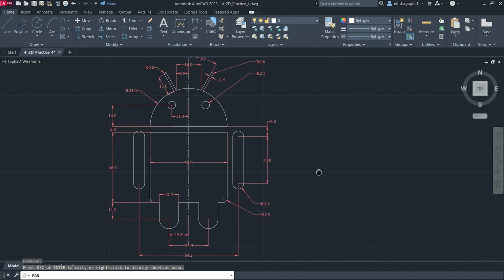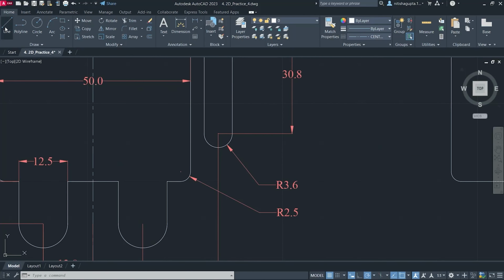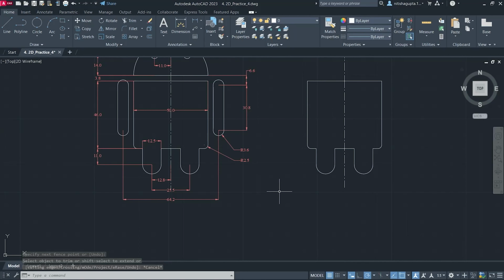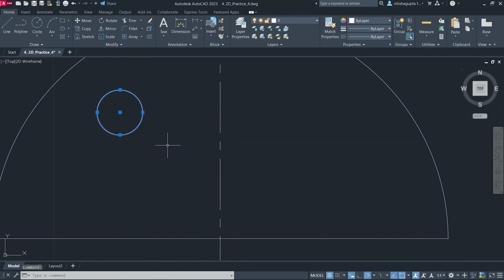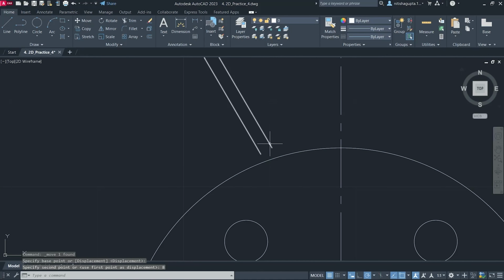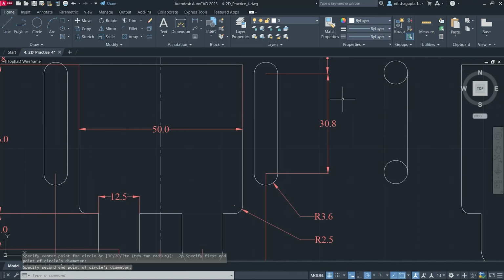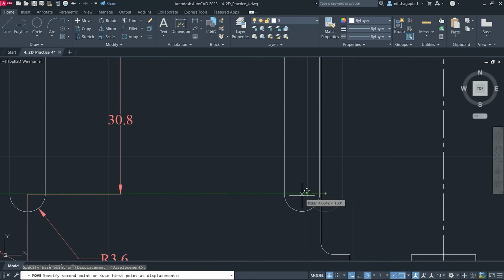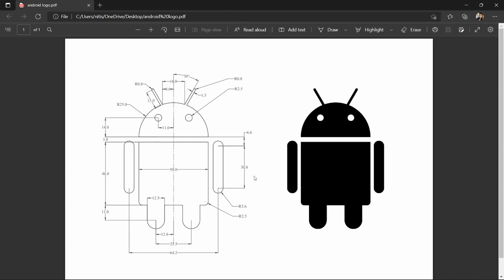How to make Android Logo in AutoCAD?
AutoCAD Project - Intermediate level [Practice problem 4]
Check out this intermediate level of the 2D AutoCAD project. Use of various CAD commands like lines, mirror, trim, circle, arcs, etc.
Also how to print AutoCAD files and save them.
Get the dwg file for the project in our Github profile.